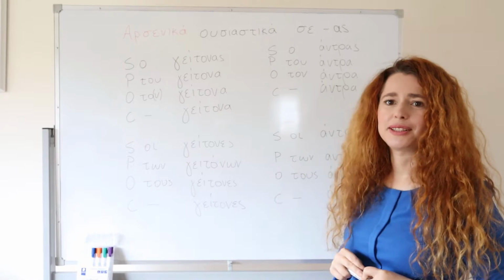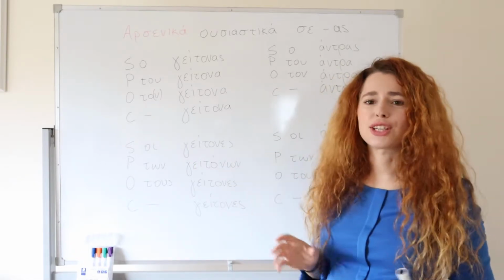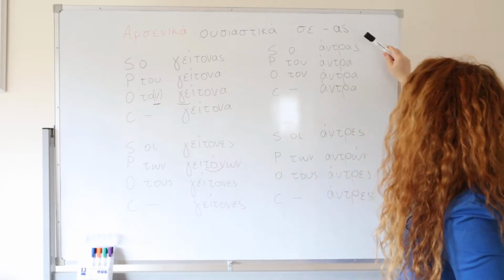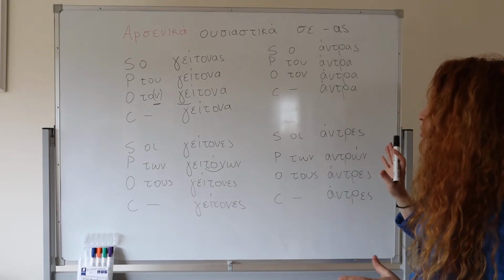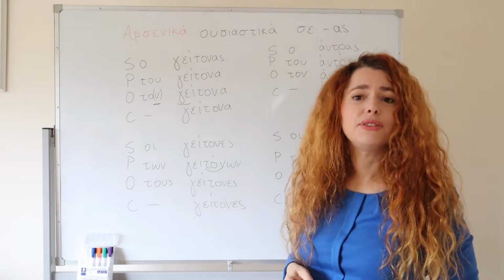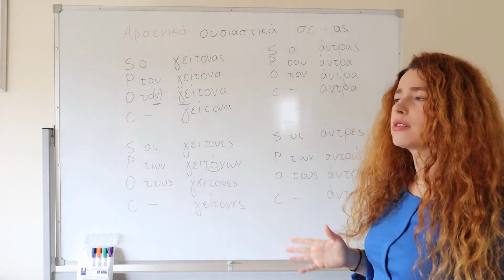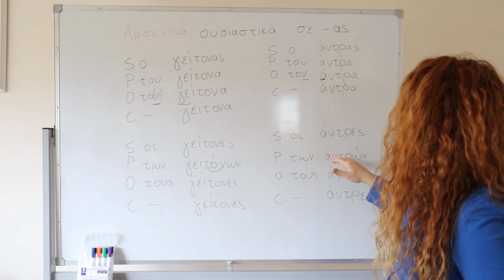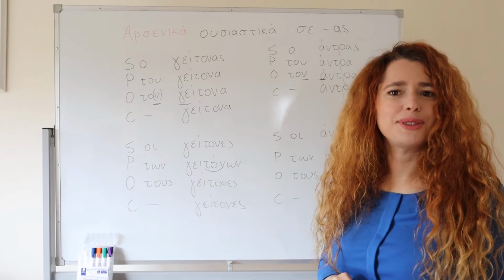The best way to learn masculine nouns with ending of- ας in Greek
Essential video for beginners .